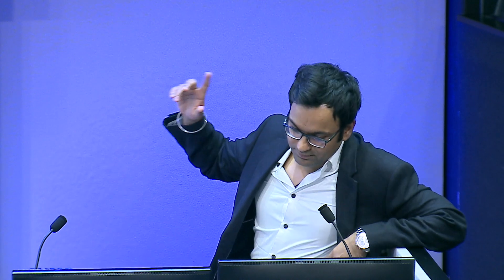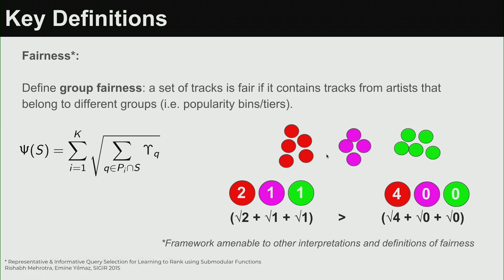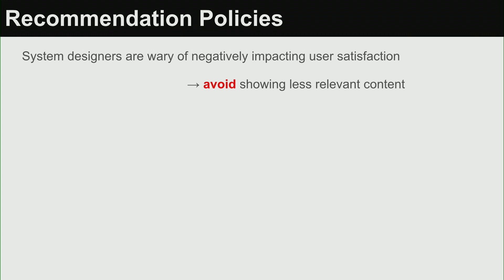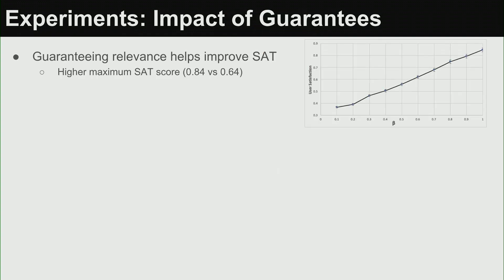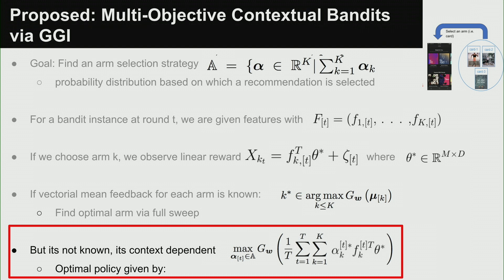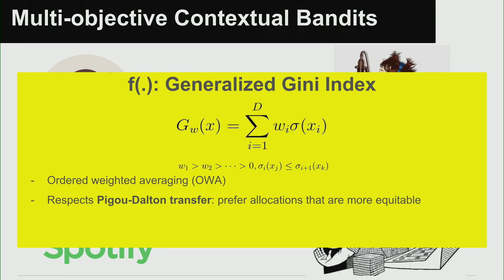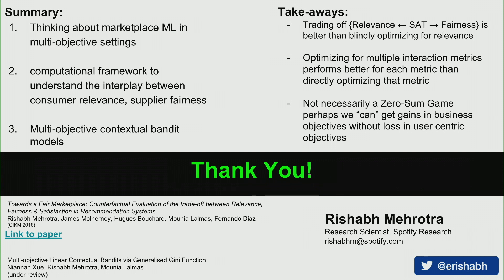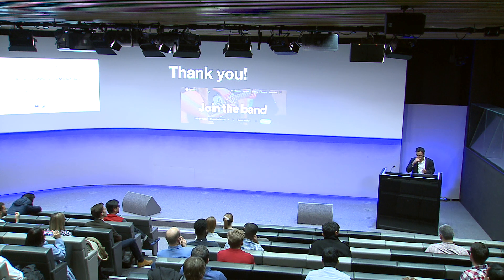Rishabh Mehrotra: Recommendations in a Marketplace (part 2)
* Introduction to Marketplaces + Phase I (Rishabh Mehrotra)

- Traditional user centric recommendation models
- Multi-stakeholder objectives in Marketplaces

* Recommendations in a Marketplace (Rishabh Mehrotra)

Phase II: Counterfactual tradeoff between relevance and fairness (CIKM 2018 paper)

Phase III: Multi-objective contextual bandits (AISTATS 2019 submission)

Abstract: In recent years, two sided marketplaces have emerged as viable business models in many real world applications (e.g. Amazon, AirBnb, Spotify, YouTube), wherein the platforms have customers not only on the demand side (e.g. users), but also on the supply side (e.g. retailer, artists). Such multi-sided marketplace involves interaction between multiple stakeholders among which there are different individuals with assorted needs. While traditional recommender systems focused specifically towards increasing consumer satisfaction by providing relevant content to the consumers, two-sided marketplaces face an interesting problem of optimizing their models for supplier preferences, and visibility.
In this talk, we begin by describing a contextual bandit model developed for serving explainable music recommendations to users and showcase the need for explicitly considering supplier-centric objectives during optimization. To jointly optimize the objectives of the different marketplace constituents, we present a multi-objective contextual bandit model aimed at maximizing long-term vectorial rewards across different competing objectives. Finally, we discuss theoretical performance guarantees as well as experimental results with historical log data and tests with live production traffic in a large-scale music recommendation service.

Bio: Rishabh Mehrotra is a Research Scientist at Spotify Research in London. He obtained his PhD in the field of Machine Learning and Information Retrieval from University College London where he was partially supported by a Google Research Award. His PhD research focused on inference of search tasks from query logs and their applications. His current research focuses on bandit based recommendations, counterfactual analysis and experimentation. Some of his recent work has been published at top conferences including WWW, SIGIR, NAACL, CIKM, RecSys and WSDM. He has co-taught a number of tutorials at leading conferences (WWW & CIKM) & was recently invited to teach a course on "Learning from User Interactions" at the Russian Summer School on Information Retrieval and the ACM SIGKDD Africa Summer School on Machine Learning for Search.

Man AHL: At Man AHL, we mix machine learning, computer science and engineering with terabytes of data to invest billions of dollars every day.

: Machines that Read - Intelligent data extraction from corporate and financial documents.